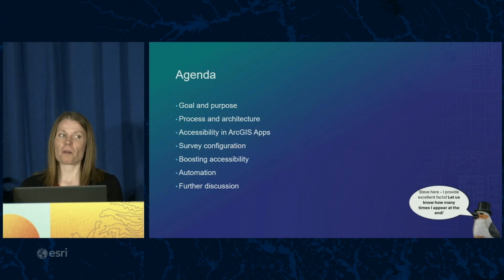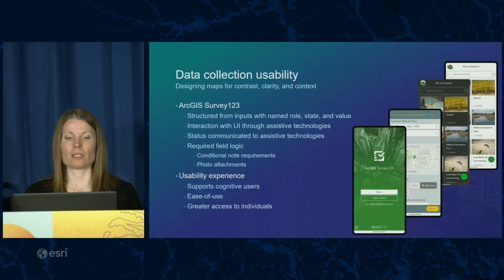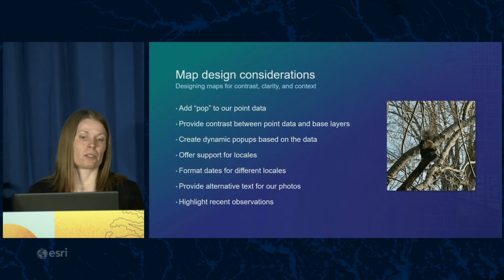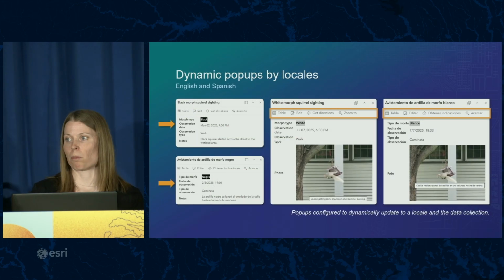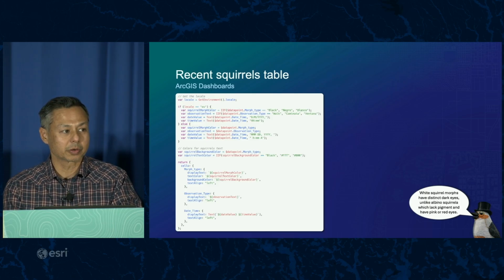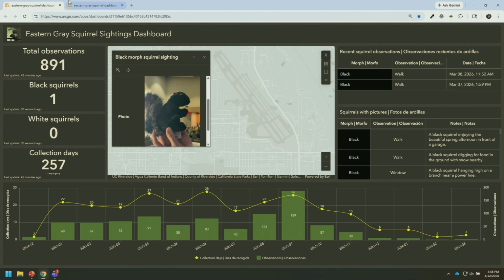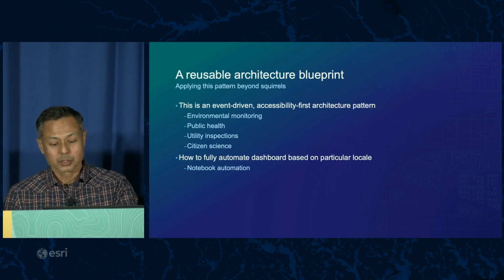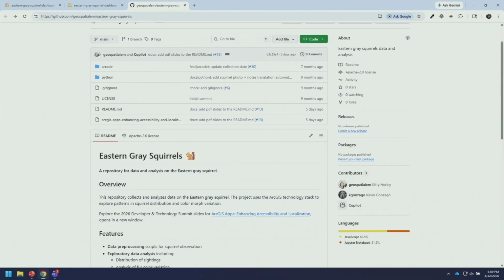ArcGIS Apps: Enhancing Accessibility and Localization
This technical session explores how to make ArcGIS apps more accessible to users with diverse needs, including those using assistive technologies, and adaptable to multiple locales and languages. You will learn strategies to streamline data collection and presentation so that audiences can interact with content effectively, regardless of ability or language preference. The technical session showcases automated workflows that connect ArcGIS Survey123 with ArcGIS Dashboards using webhooks and ArcGIS Notebooks, automatically generating alternative text for images, and translating content to specified locales using the Google Translate API. Speakers also show how to use ArcGIS Arcade expressions to structure contextual information for assistive technologies and localize content dynamically.

Presenters: Kitty Hurley and Kevin Gonzago

🕑 Chapters
00:00 Intro
00:37 Agenda
01:25 Goal and purpose
04:34 Process and architecture
06:04 Accessibility in ArcGIS Apps
08:57 Survey configuration
   10:31 Demo: Alt text in data collection
11:08 Boosting accessibility
   21:16 Demo: Two locales, one Dashboard
23:18 Automation
   25:47 Demo: Automation lifecycle
   33:07 Demo: A reusable architecture blueprint
37:39 Resources
40:40 Questions